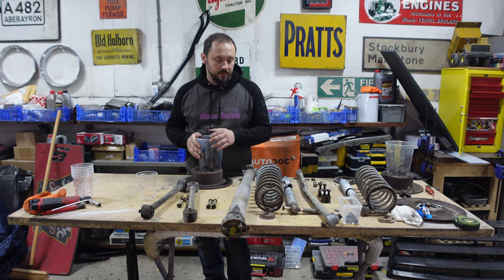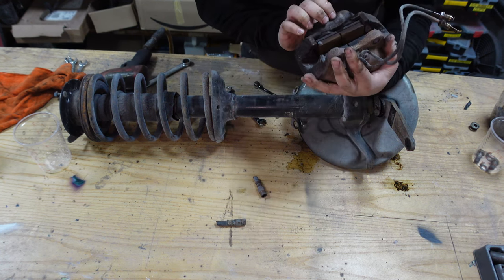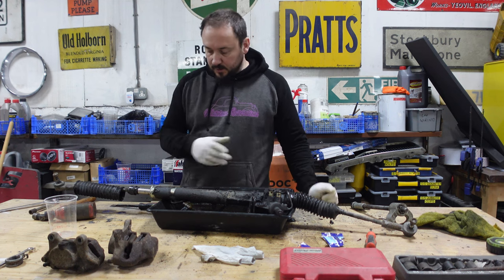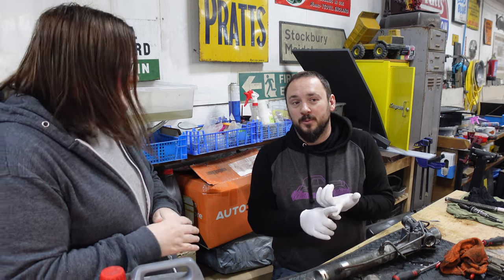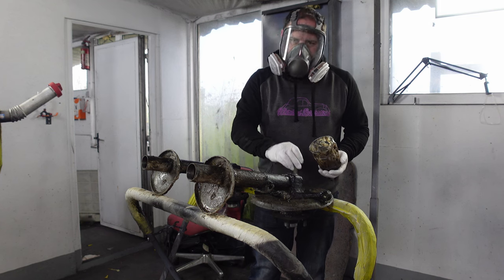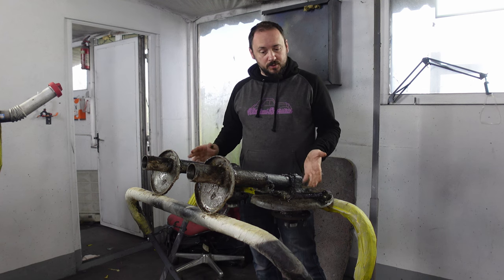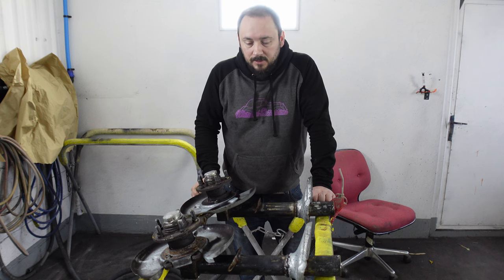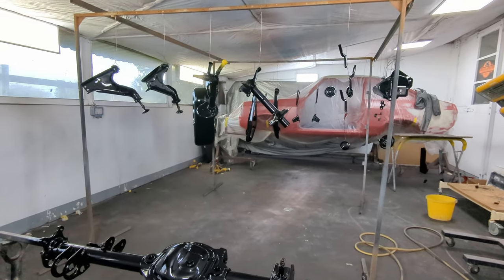Suspension Tear Down and Refurbish on the Volvo 240!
As you know from last week, all the suspension and steering rack came off of Monica to get refurbished. as well as pulling out the welded differential! In this video we're breaking everything down ready to get cleaned up, refurbished and ready for install!